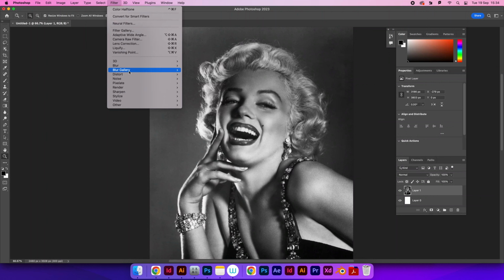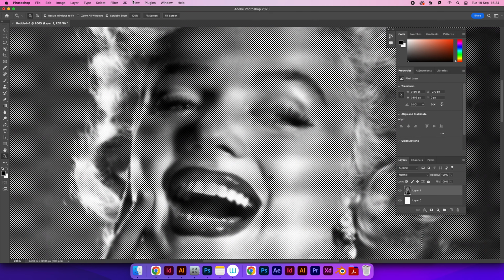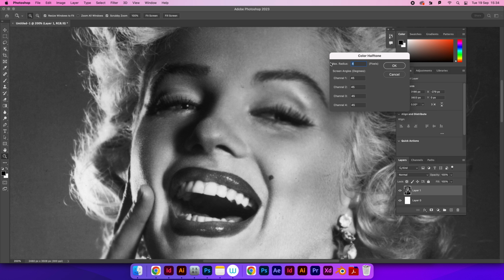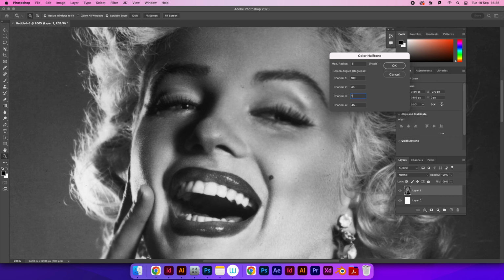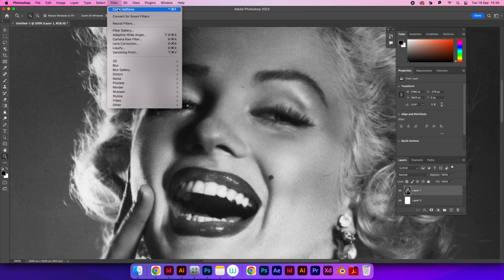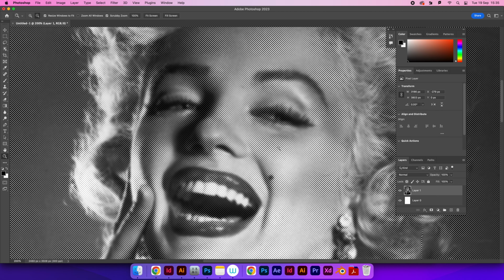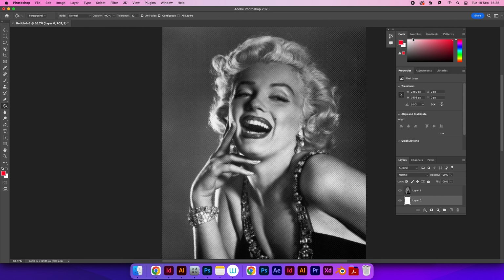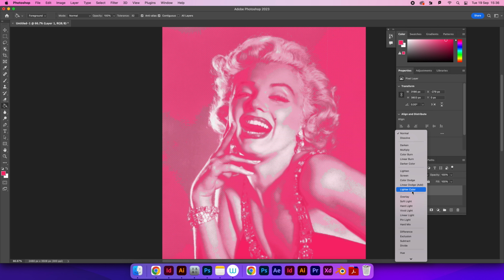Adobe Photoshop Tutorial (Halftone)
One way of adding a Halftone effect